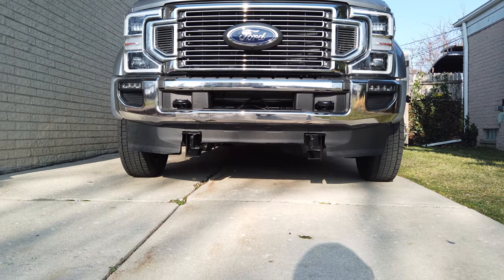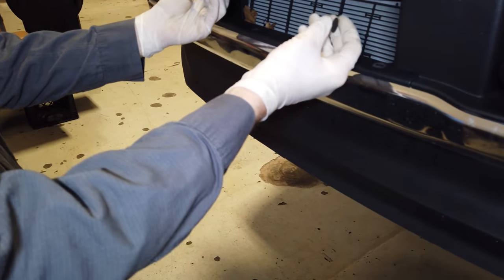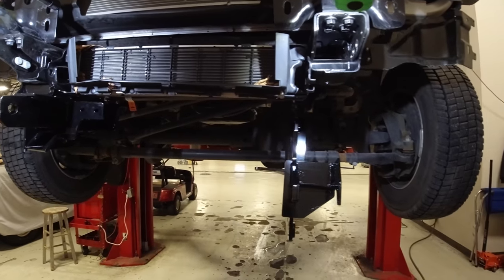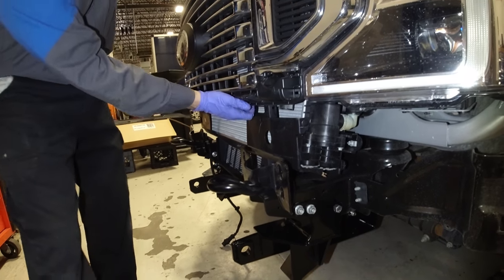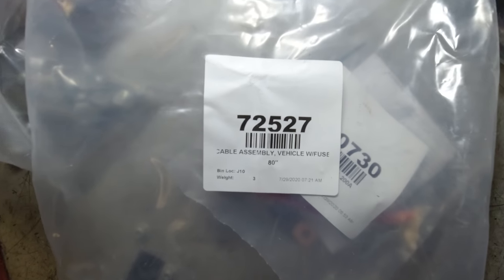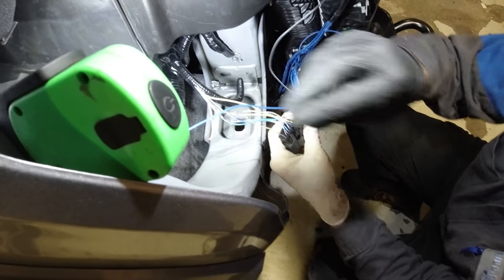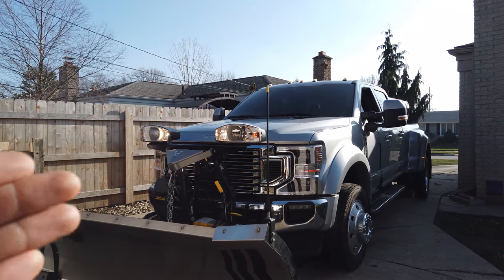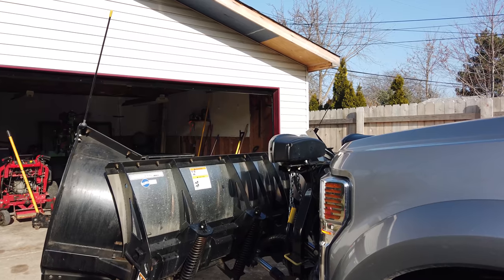Snow plow install goes HORRIBLY WRONG - 2020 F450 6.7 POWERSTROKE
In my videos I talk about my experience daily driving my 2020 F450. My truck has updated 6.7 Powerstroke with 1,050 LB-FT of Torque and 475hp. I also feature my 2019 F250 with the 6.2 L gas v8.